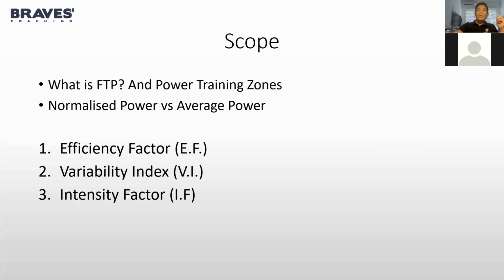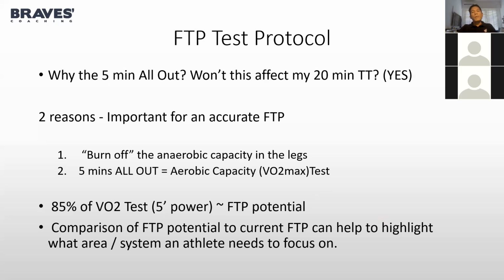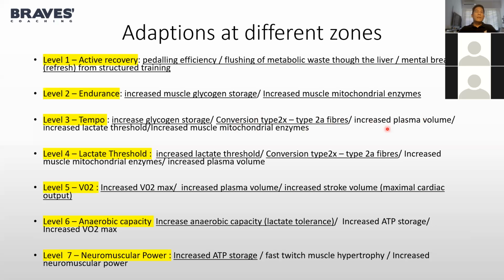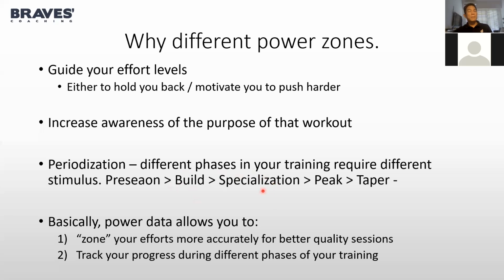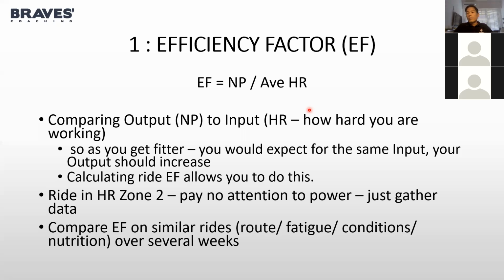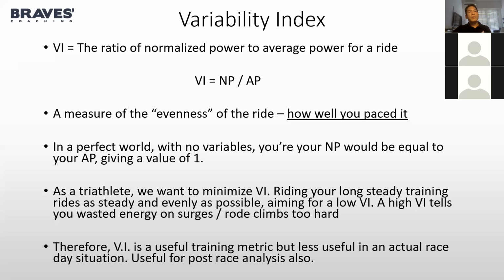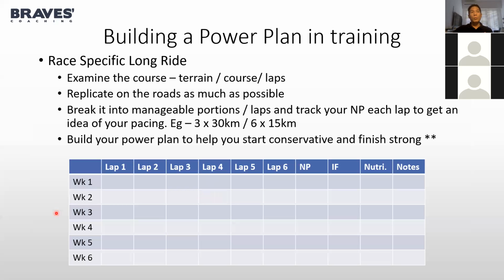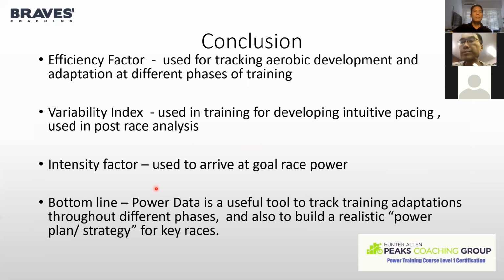Beyond FTP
Basic Applications of Power Data for Training and Racing:
1) FTP basics and Normalised Power
2) Efficiency Factor (E.F.)
3) Variability Index (V.I.)
4) Intensity Factor (I.F)